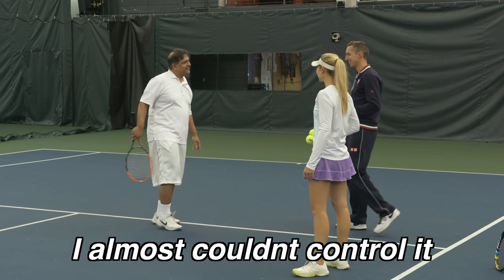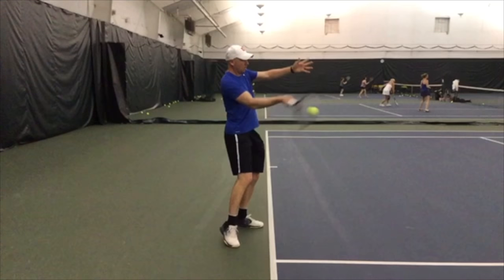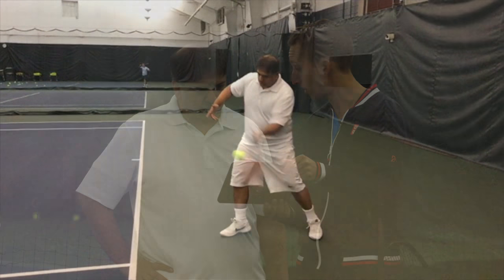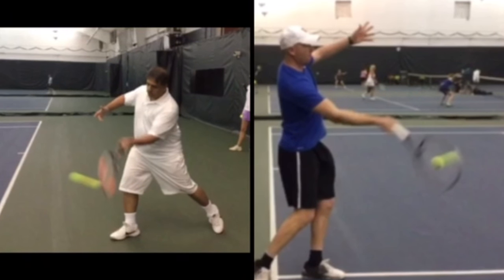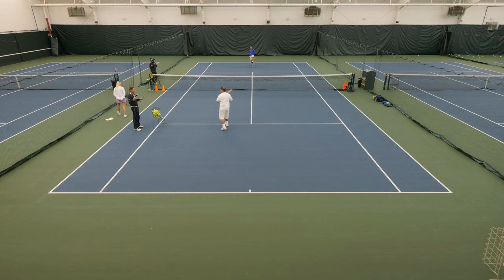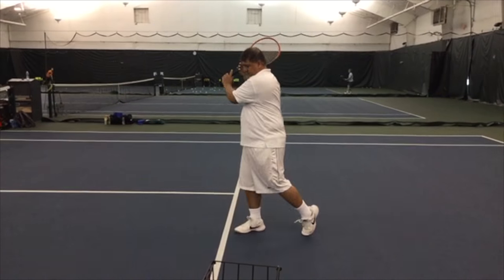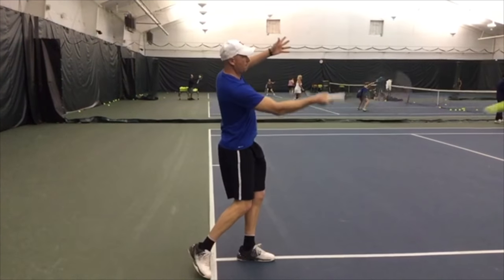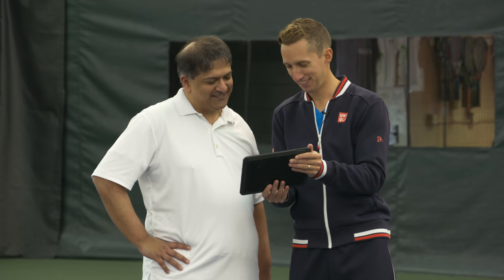How to Lag and Snap for Easy Forehand POWER - Tennis Lesson